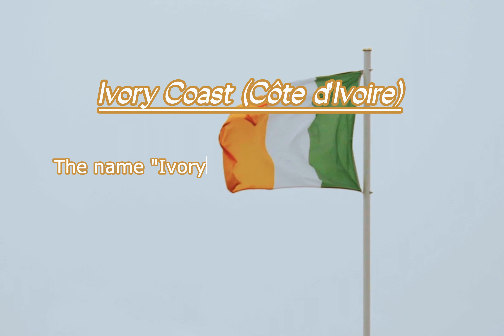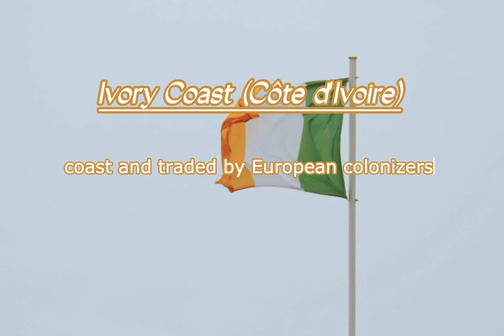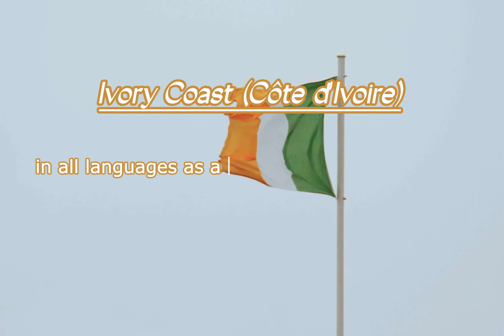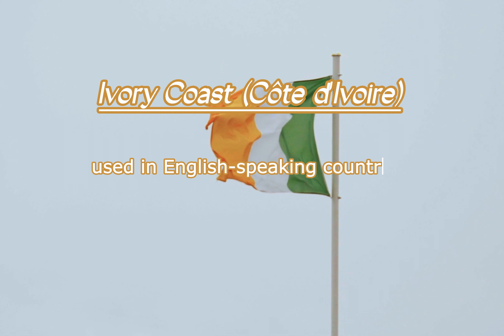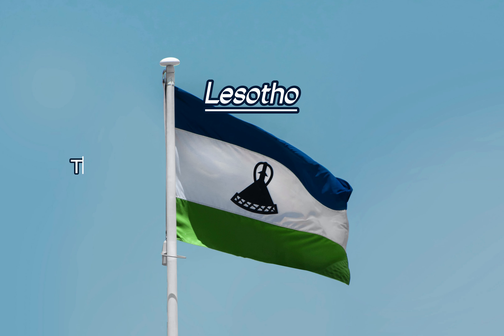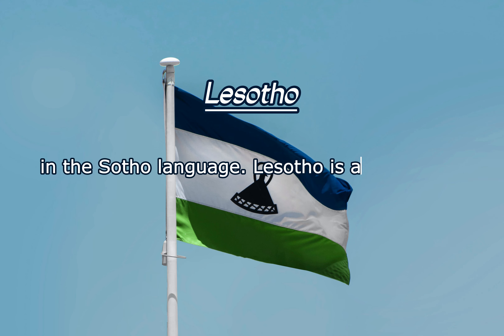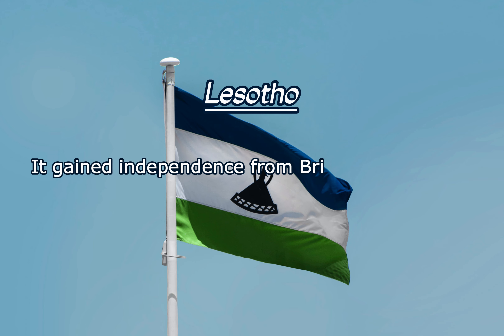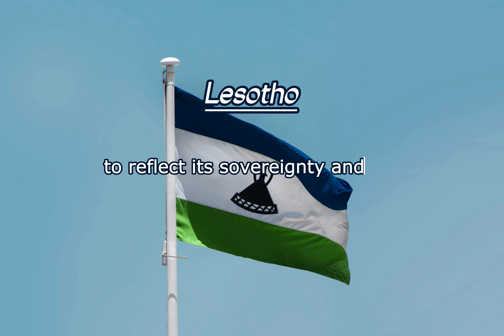Name Origin: Countries in Africa Part III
The countries of Africa have diverse origins for their names, often reflecting historical, cultural, and linguistic influences. Third batch of the Countries in Africa with Name Origin are shown below:

0:02 - Guinea-Bissau
0:32 - Ivory Coast (Côte d'Ivoire)
1:12 - Kenya
1:43 - Lesotho
2:12 - Liberia
2:53 - Libya
3:22 - Madagascar
3:58 - Malawi
4:31 - Mali
5:03 - Mauritania
5:34 - Mauritius